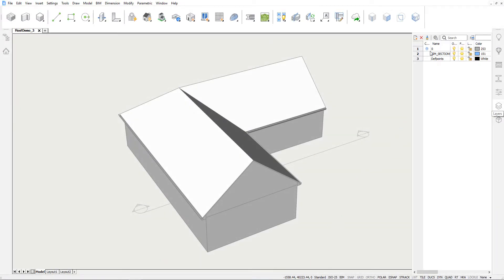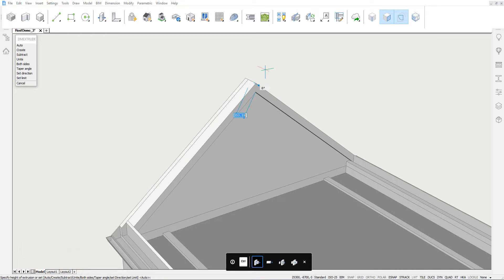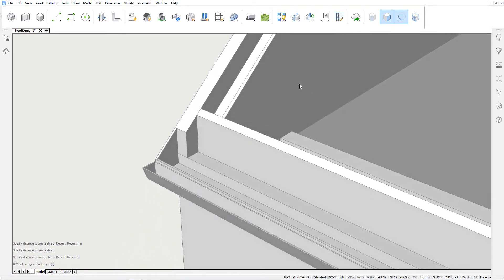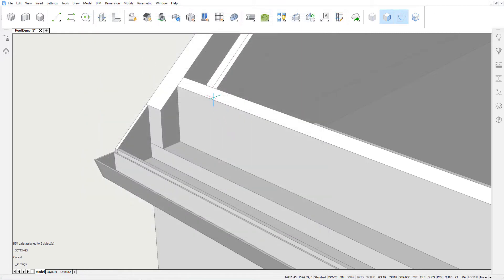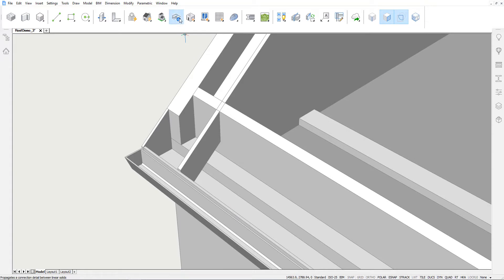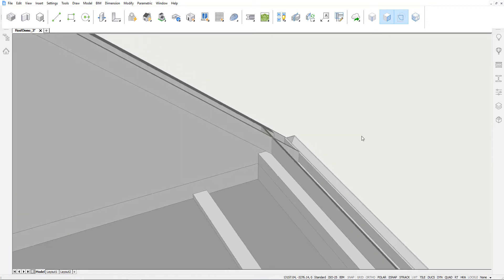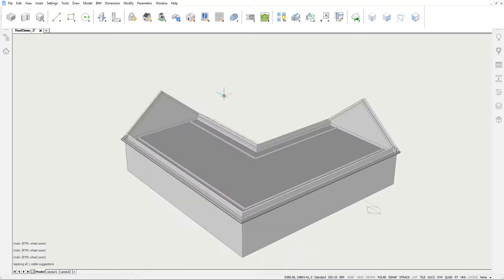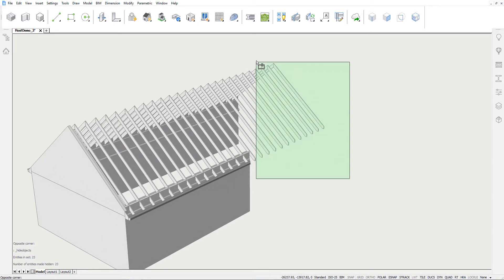Advanced Modeling with Propagate - Part 3 - BricsCAD BIM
Using Design Assistance and Automation to quickly create a detailed model of a pitched roof.